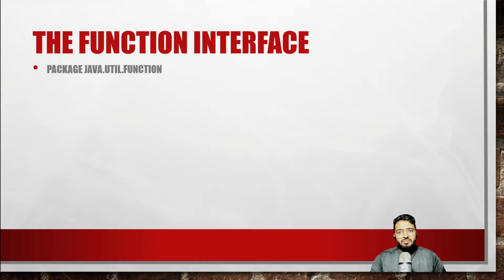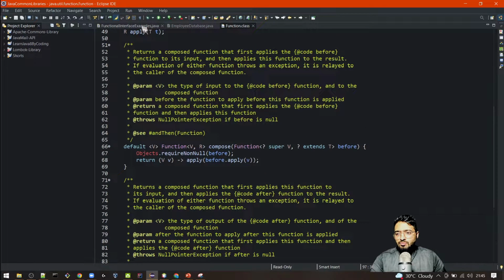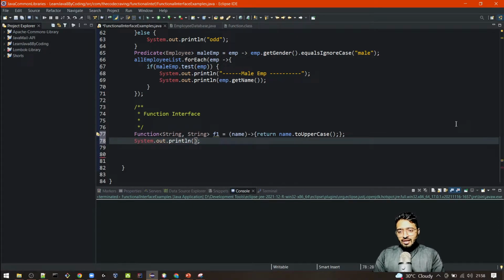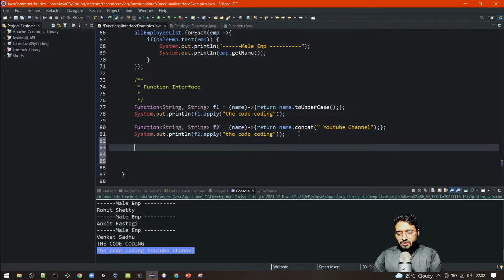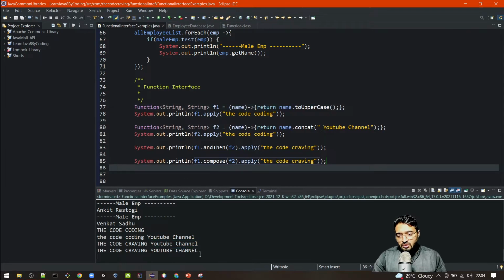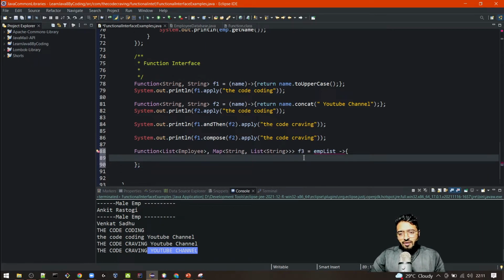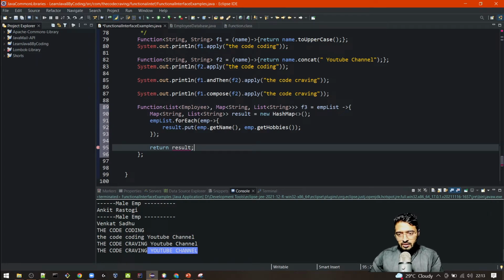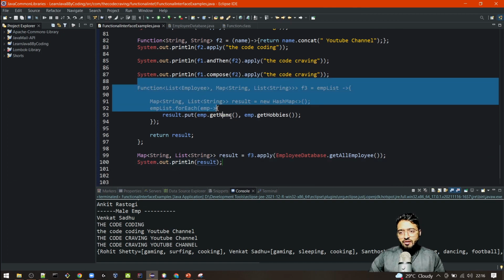Java 8 | Functional Interface - Function with examples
In this video, we are going to learn Function functional interface which got introduced in java8. We will see some of the real time examples too.